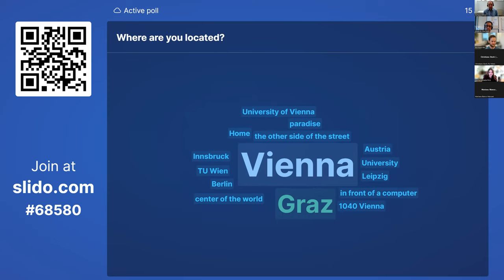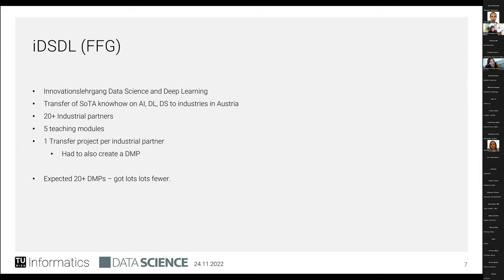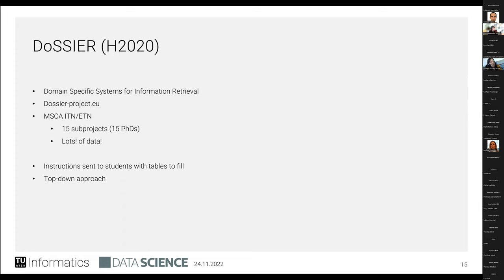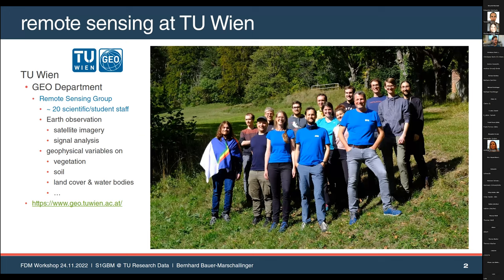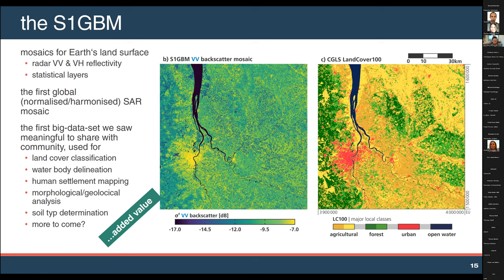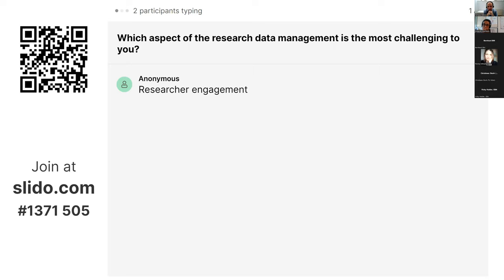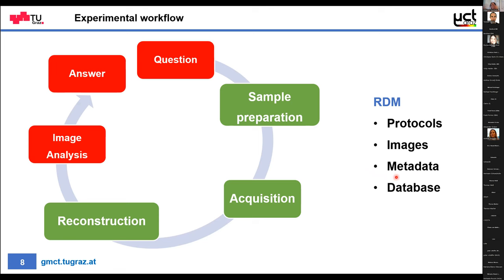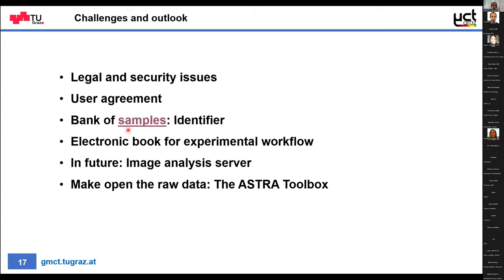RDM at Technical Universities: See how others do it!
Recording of the webinar "RDM at Technical Universities: See How Others Do It" that took place on November 24, 2022 as part of the series "Research Data Management in Austria".